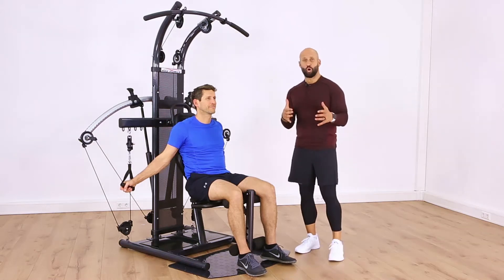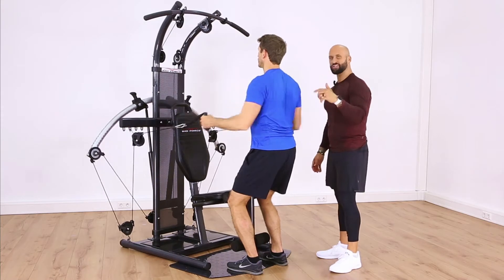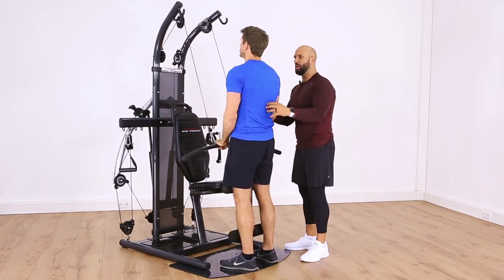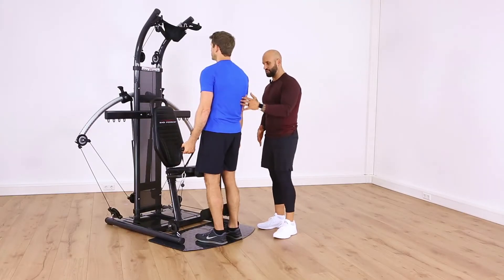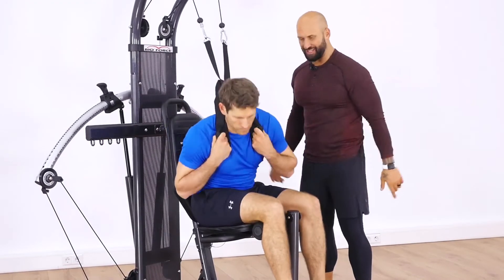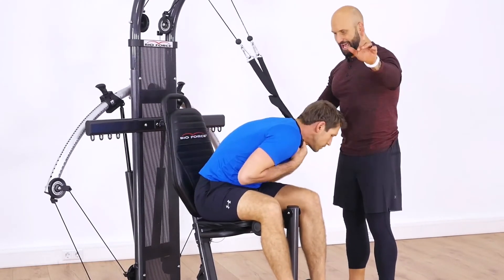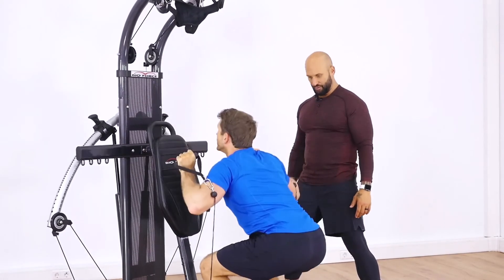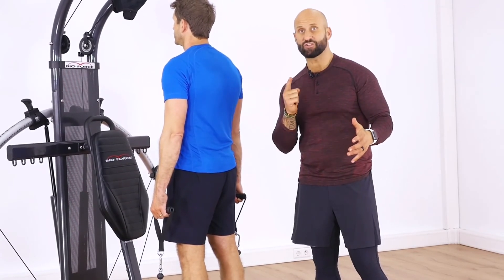Bio Force - Men Workout / Wellness Pro